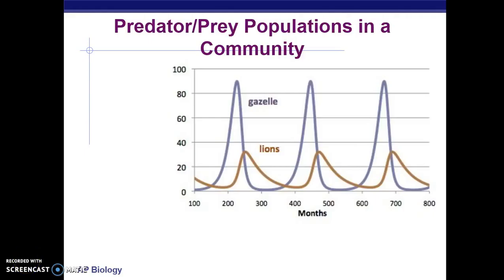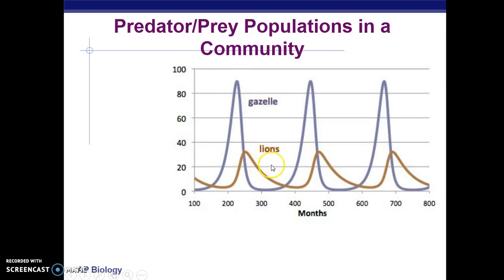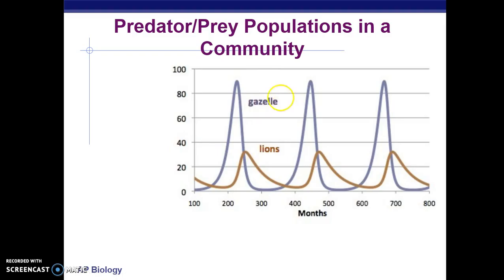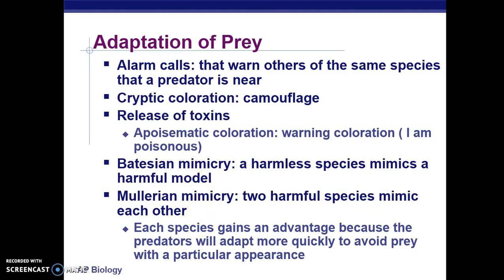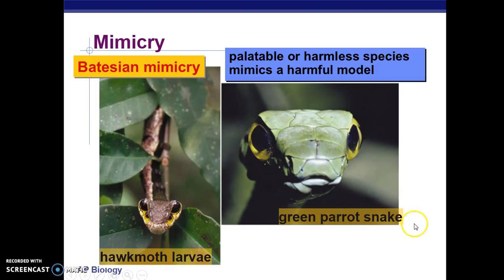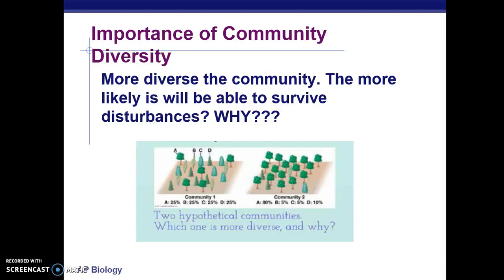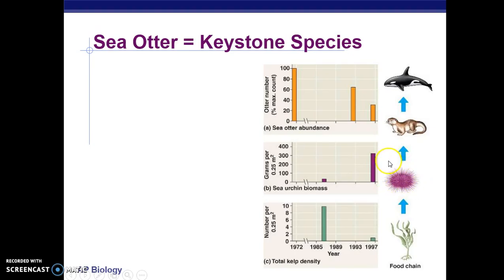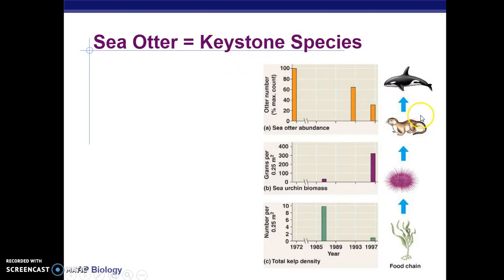Community ecology 2